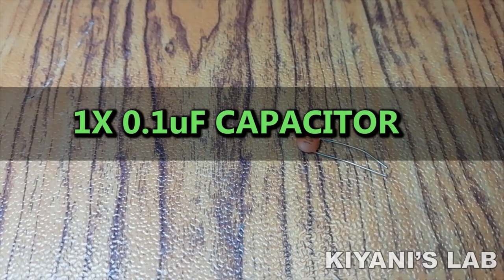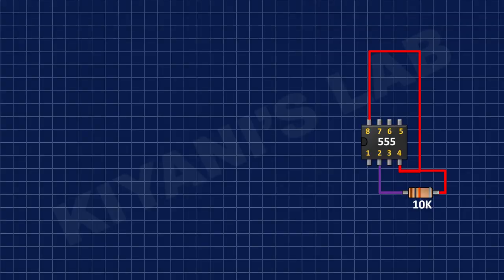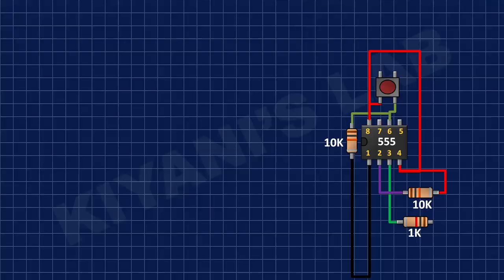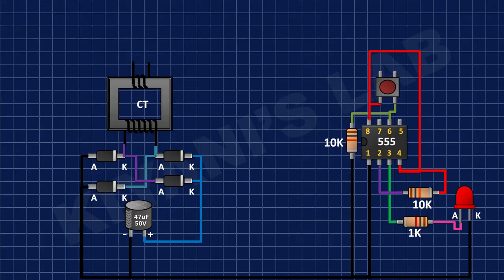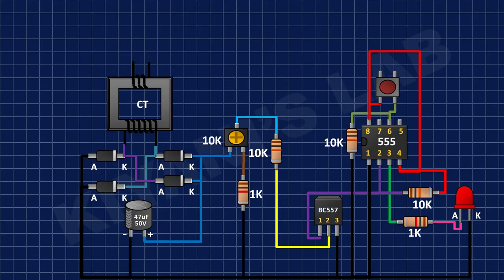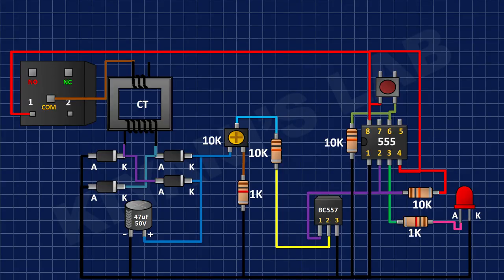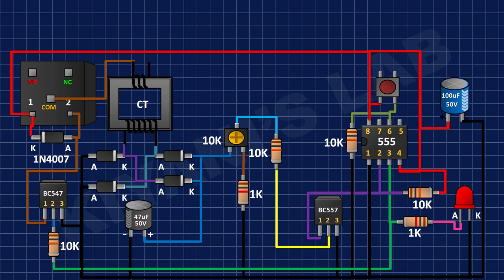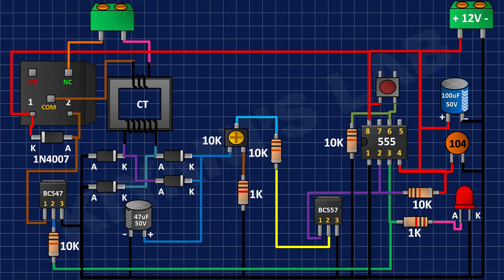How To Make Electronic Circuit Breaker | Over current Protection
VERO BOARD

JUMPER WIRES